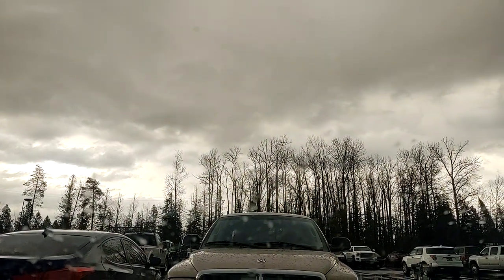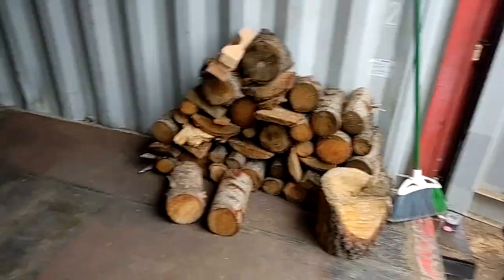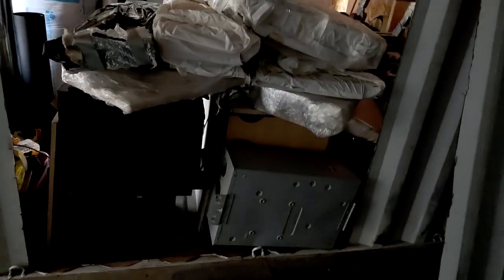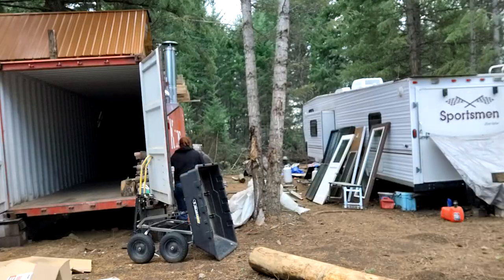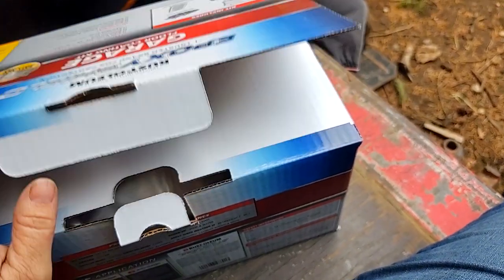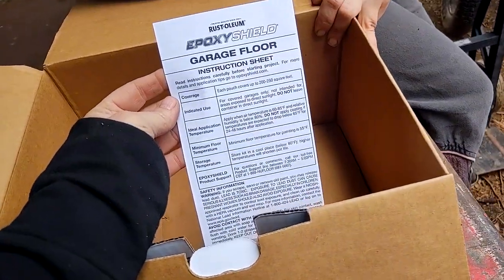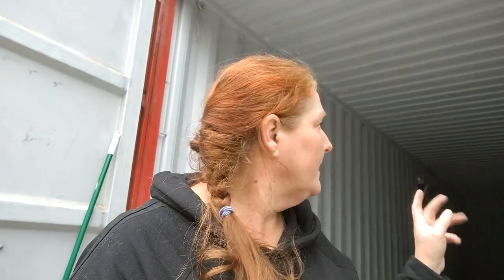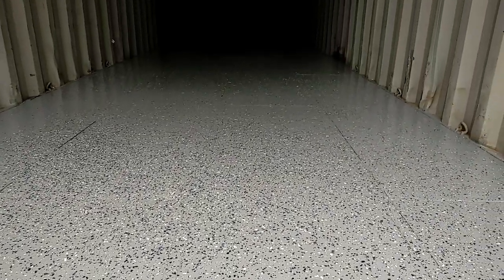OFF GRID BUILD// Painting the Shipping container floor//VLOG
Using Epoxy seal  to seal the floors of the Shipping Container Tiny home.

Patron..

Ambition Strikes
 @Ambition Strikes